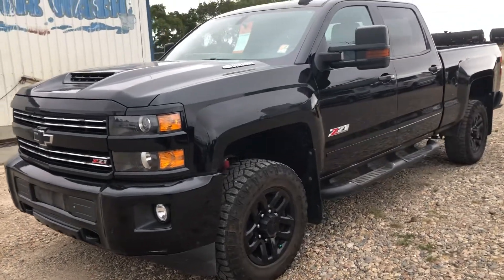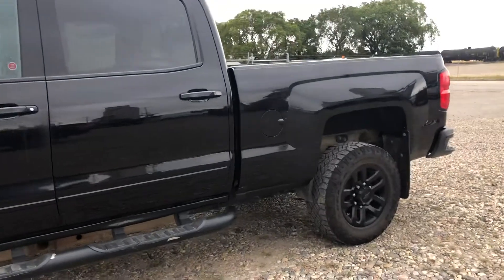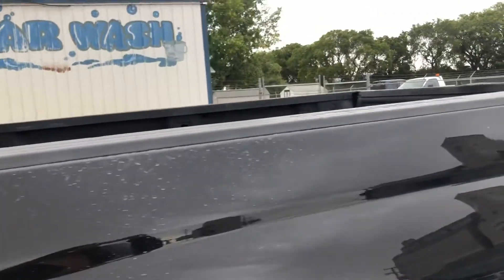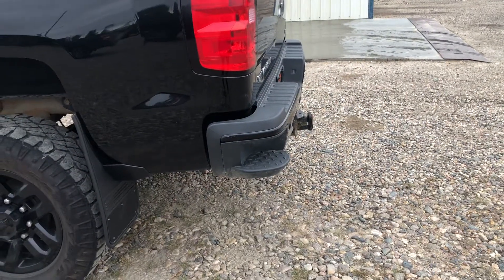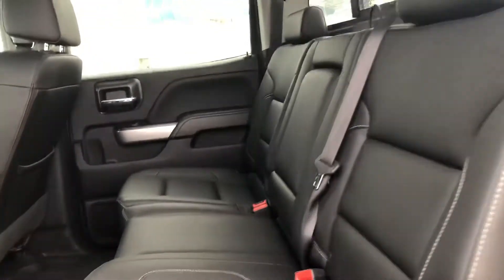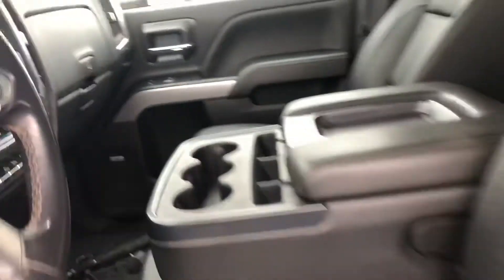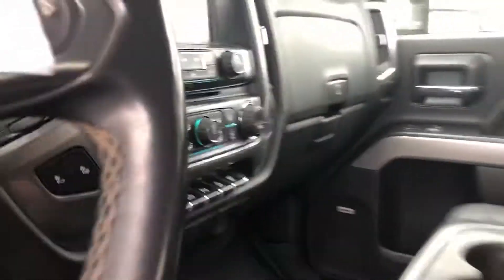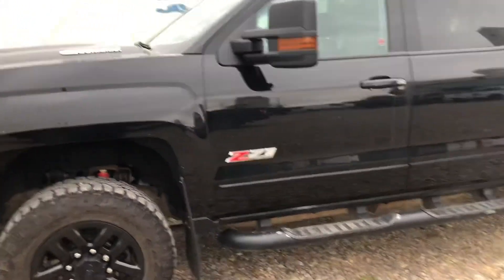Hey Matt, Check out this 2018 Chevy 2500HD